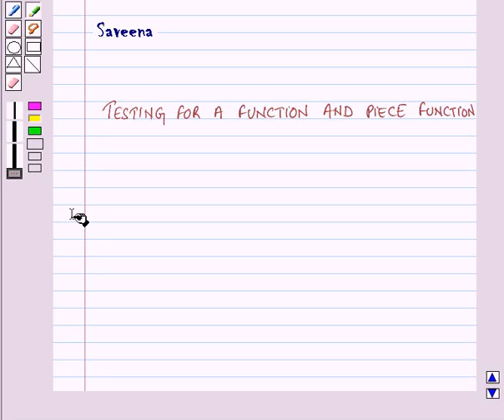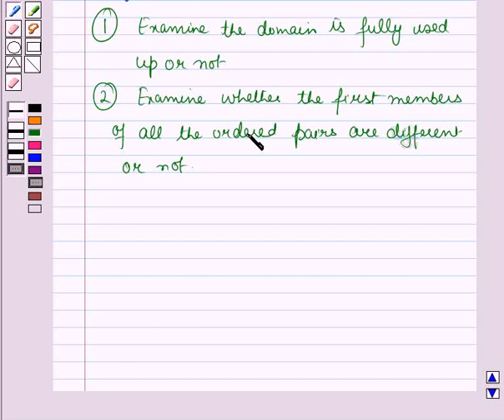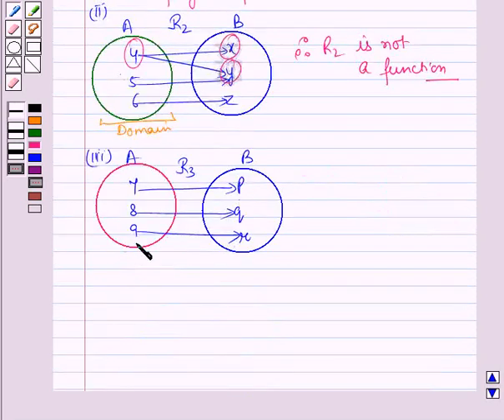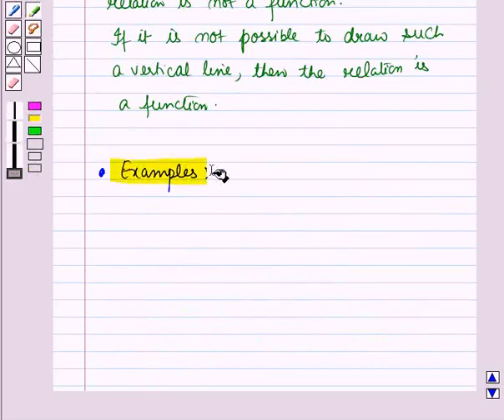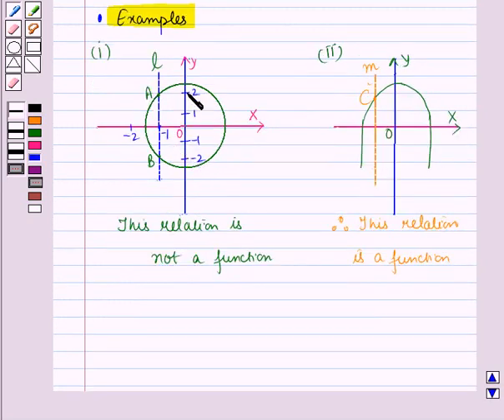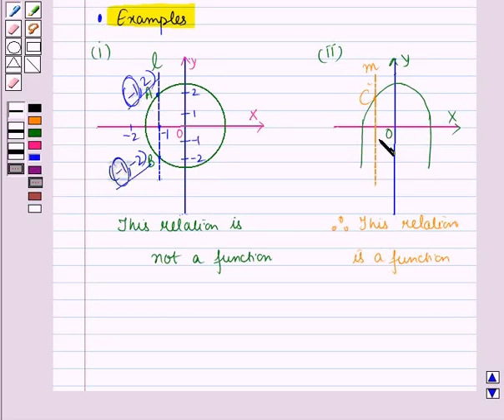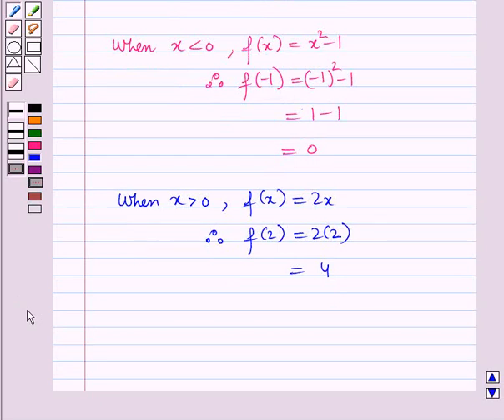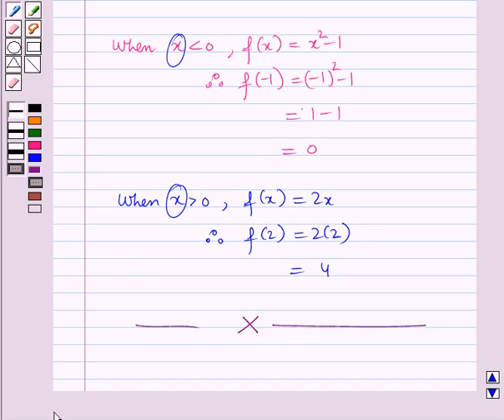Maths XI ICSE 13 KC4